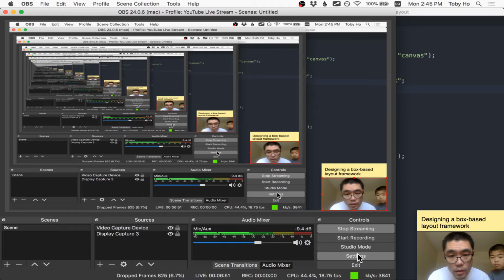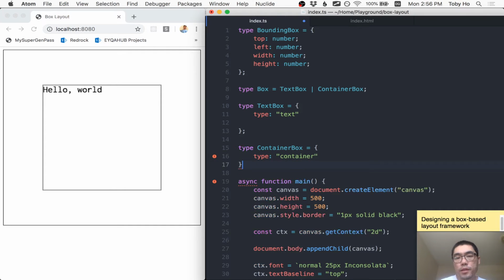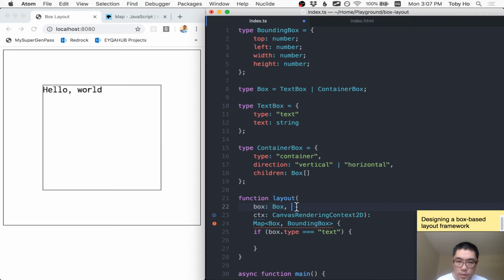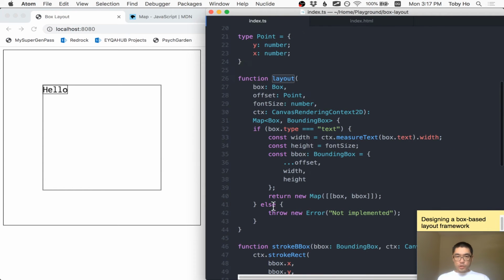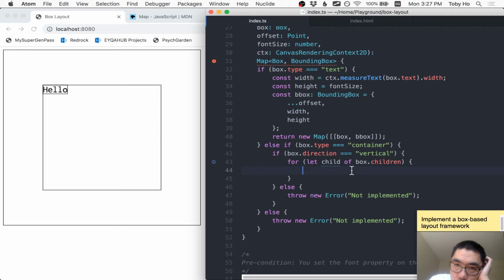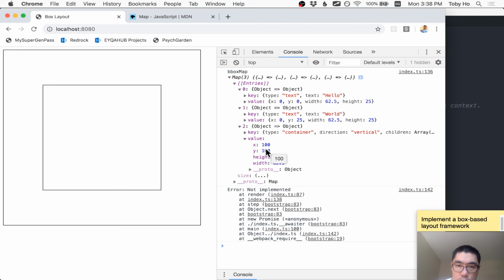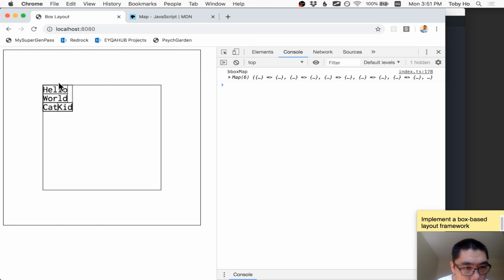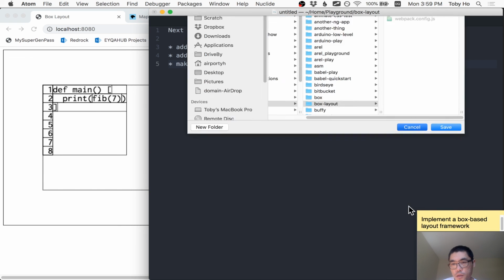Live Code: Deep Zoom Post-Mortem Debugger - Part 5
I continue my quest to make a deep-zoom user interface for my post-mortem debugger. This time I am going to make a box layout framework.